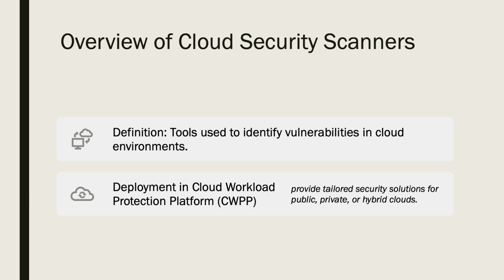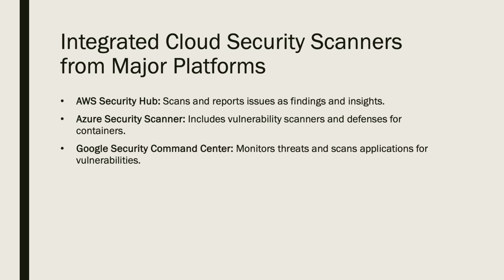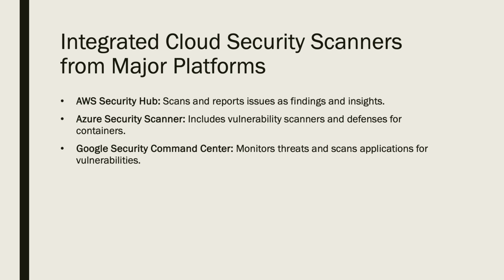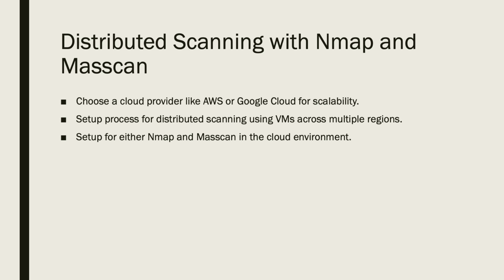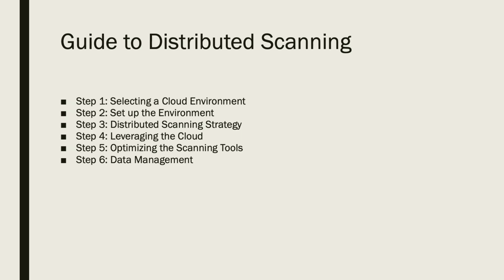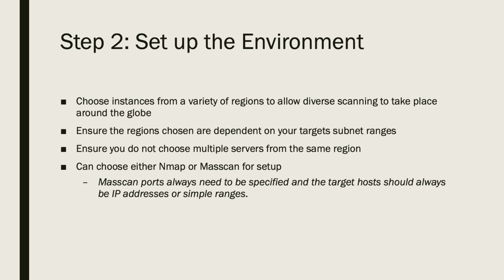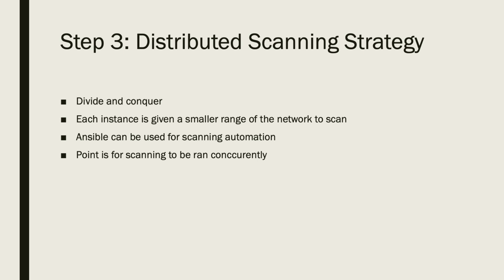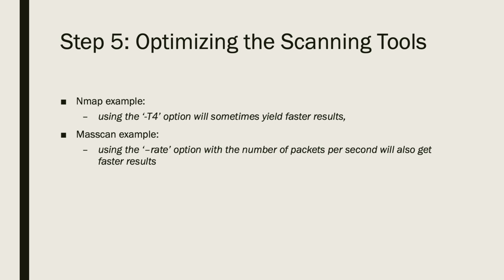Distributed and Cloud-Based Scanning